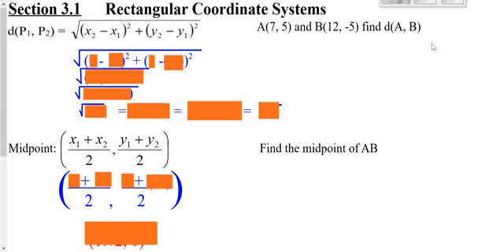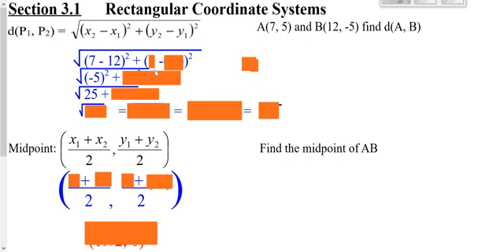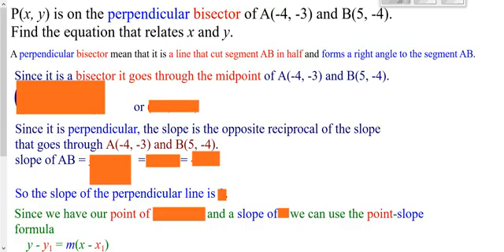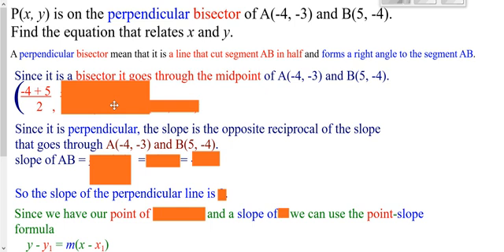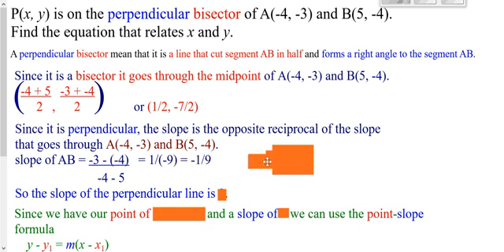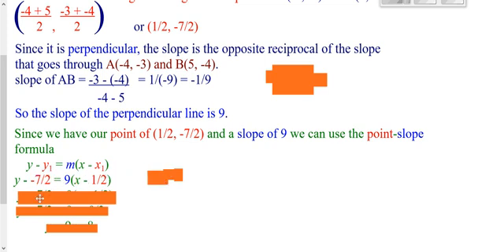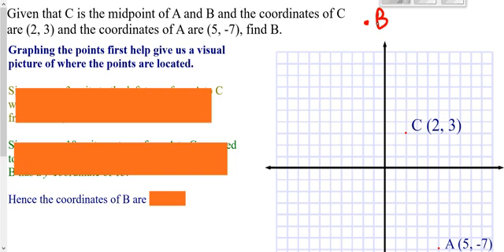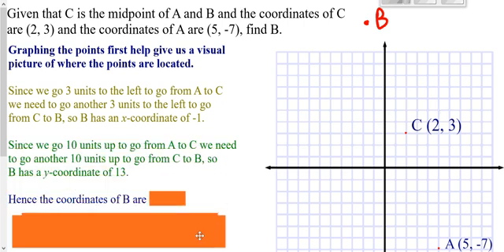Distance, Midpoint, Perpendicular Bisector